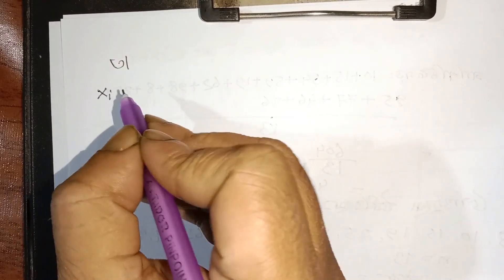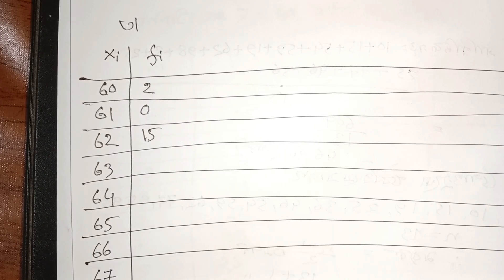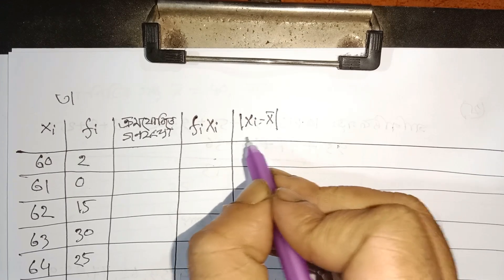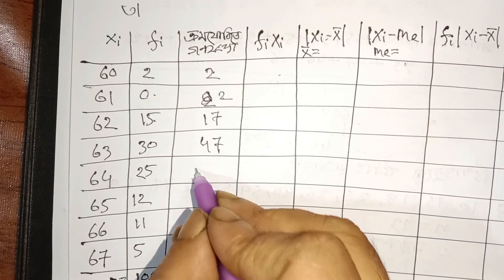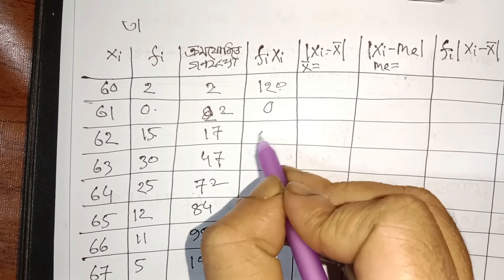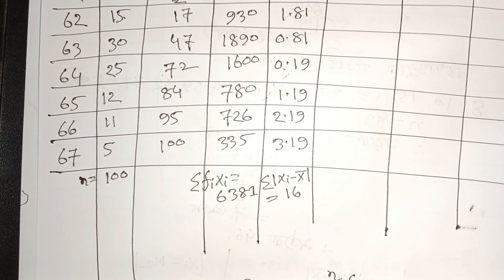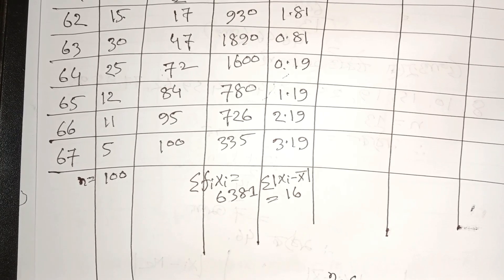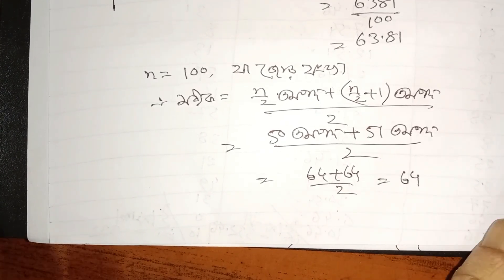Class 9 math page chapter 9 | নবম শ্রেণি গণিত বিস্তার পরিমাপ অধ্যায় ৯ // Part 19 // Page 234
এই অধ্যায়ের সব ক্লাশ পেতে নিচের লিঙ্কে ক্লিক কর